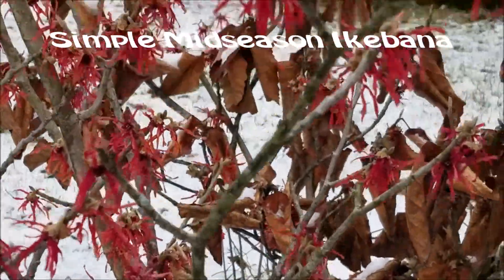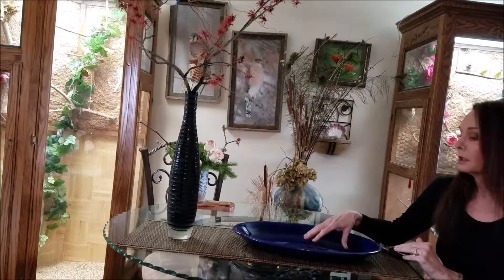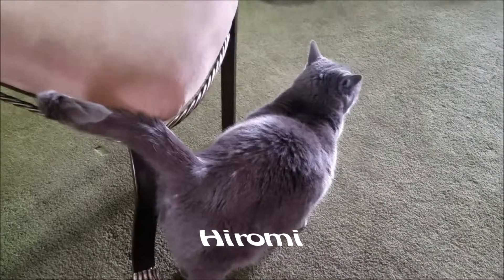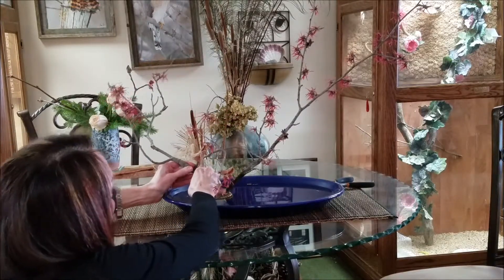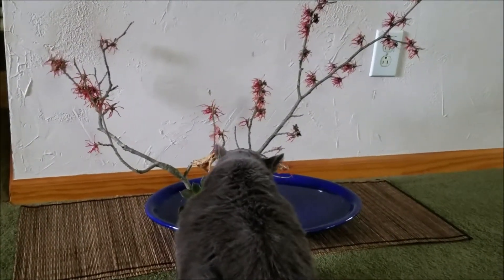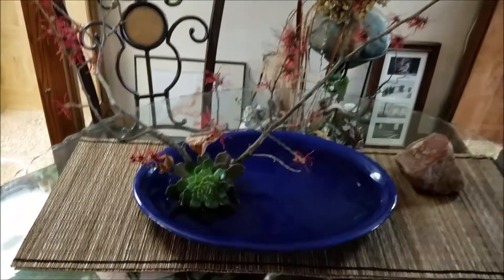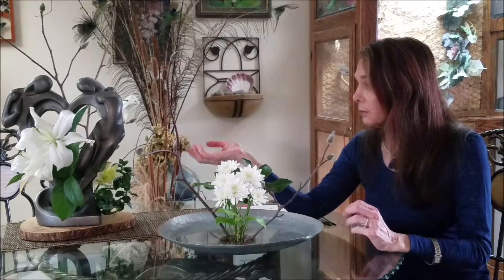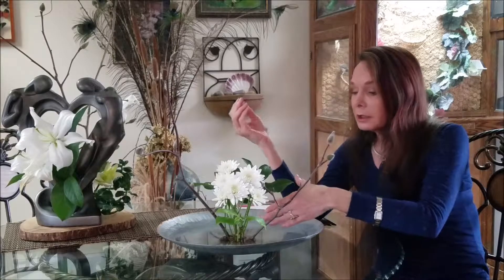Simple Seasonal Ikebana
Simple Ikebana with seasonal branches